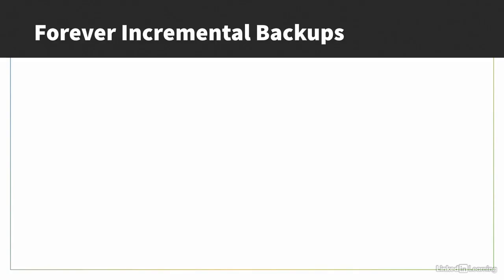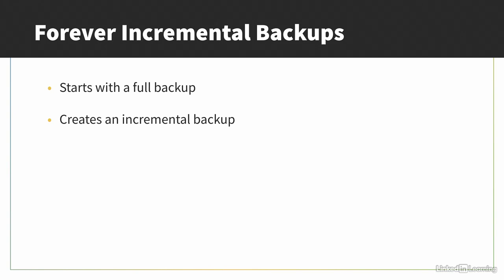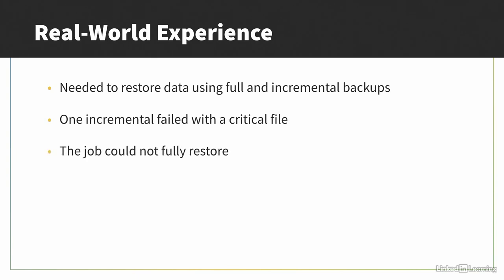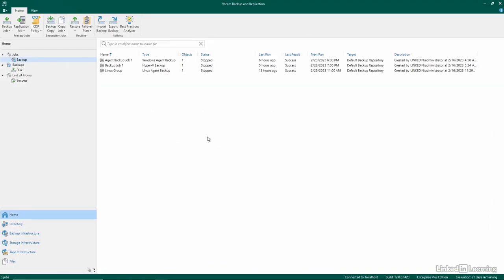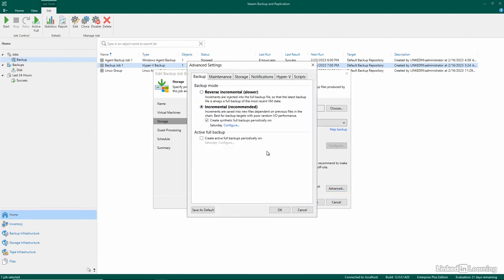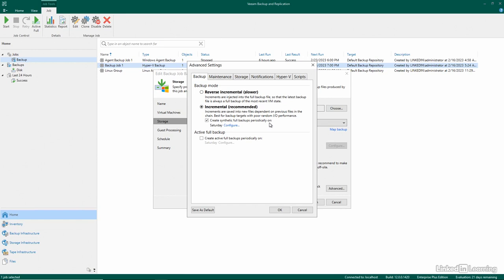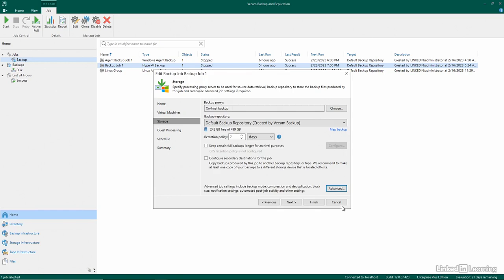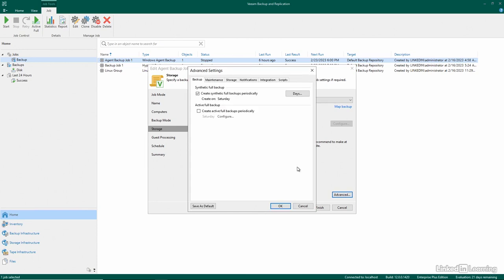Bài 4.2. Forever incremental backups